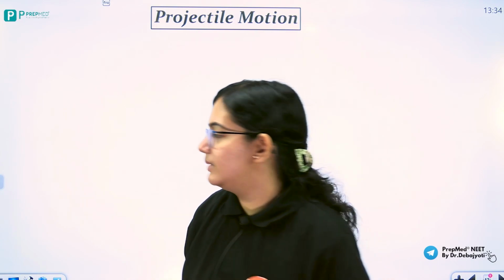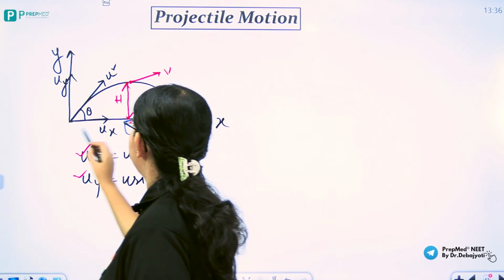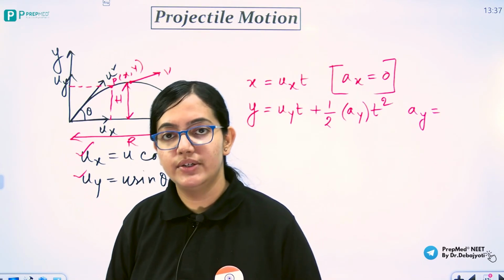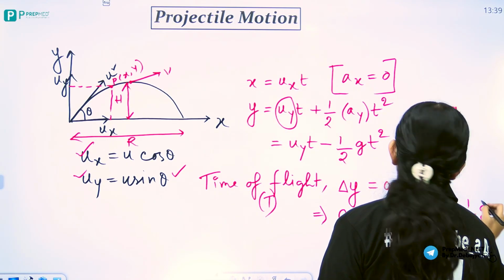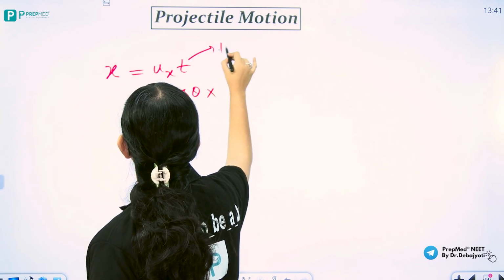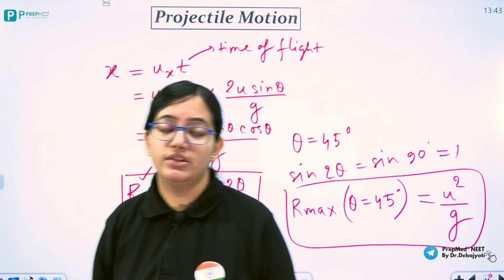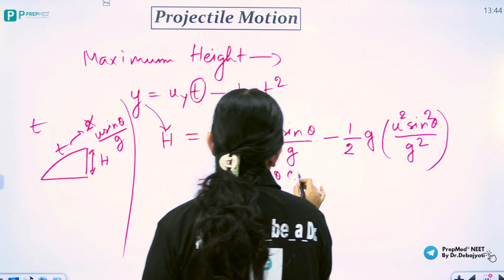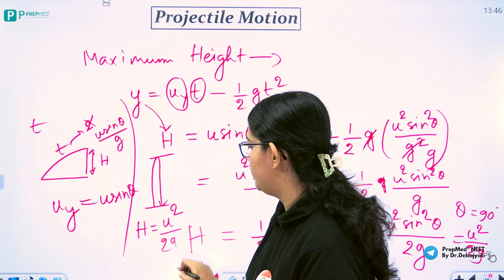Projectile Motion || by Anannya Ma'am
In this session, Anannya Ma'am will be discussing Projectile Motion for NEET.

MUST READ

Why PrepMed®?

1. Learn from Doctors and Engineers

2. Real-time interactions with teachers - limited students

3. One Subscriptions Unlimited Facilities
4. Personal Mentorship and Orientation